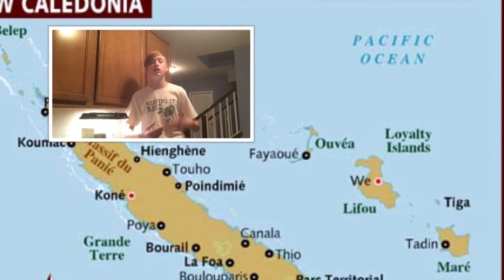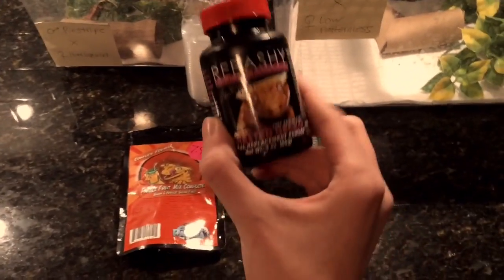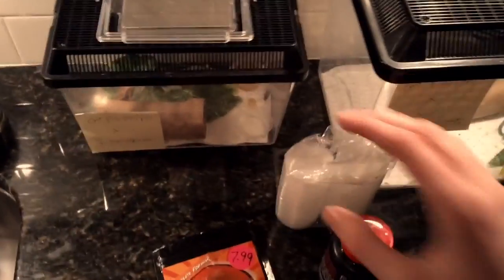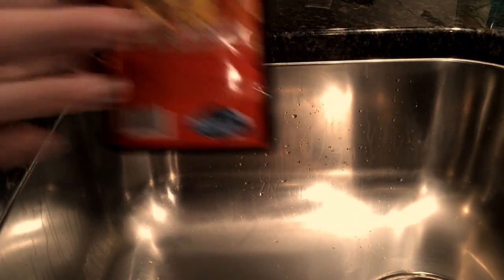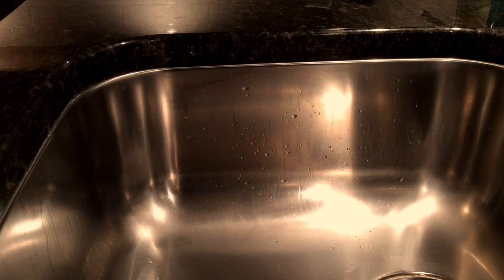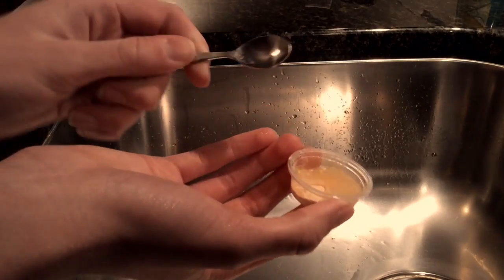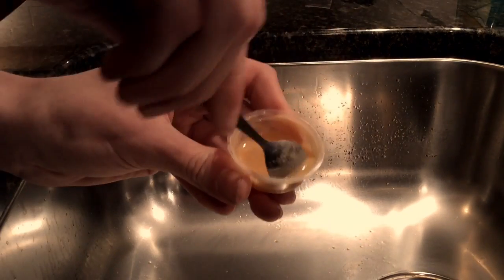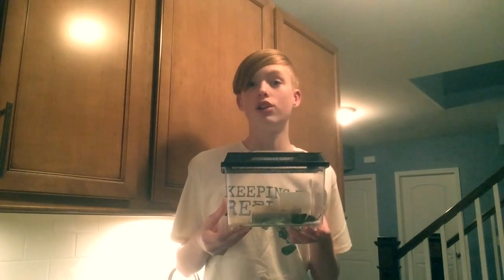How To Prepare/Make Crested Gecko Food.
I hope you found is video helpful. More videos are on the way!